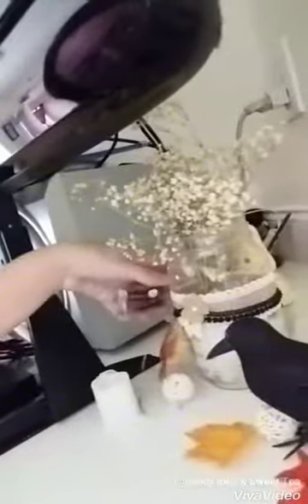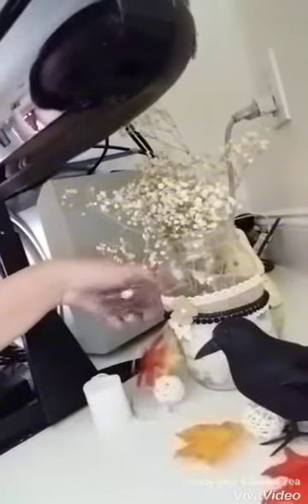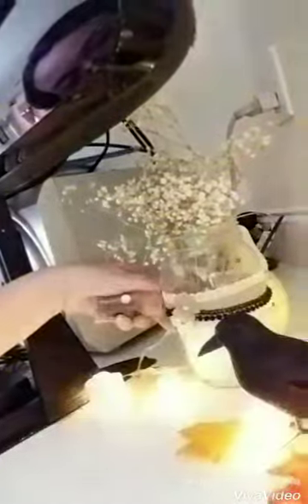Wish Items! ❤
Just a few items to show off today! A lot on the way!

I share videos of Wish hauls, Dollar tree hauls and any other hauls I do. I like to share simple DIY videos and am thinking of doing a few recipe videos as well.

I am an Autism mom so I will toss a video now and then out about my son and our adventures! He likes to join me in my videos as well!

The views and opinions on my videos are all my own.